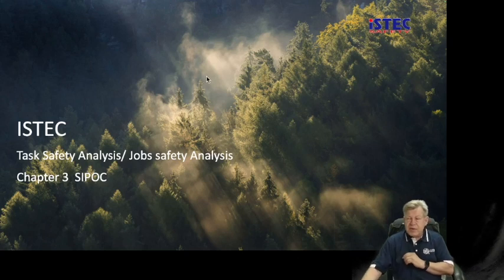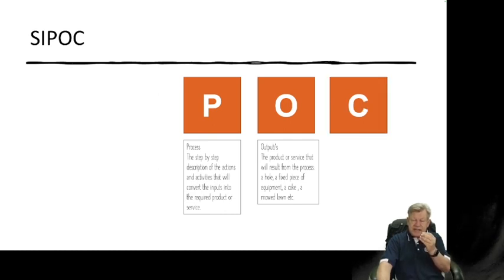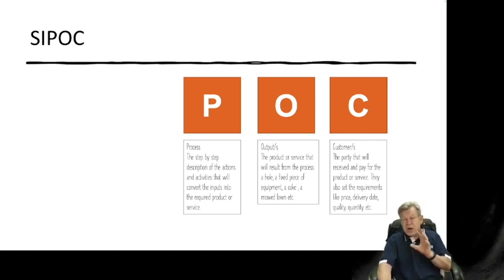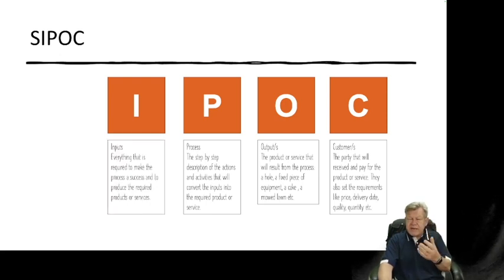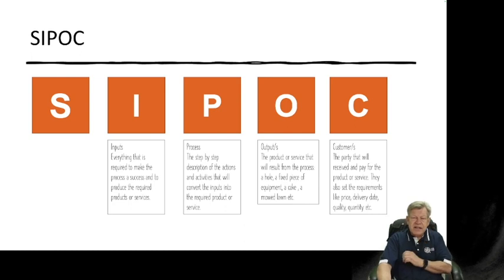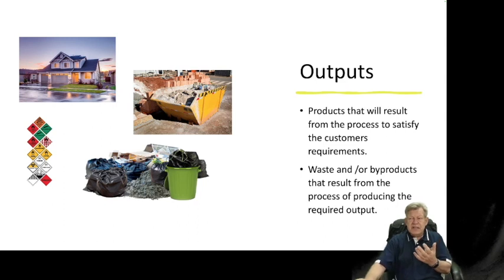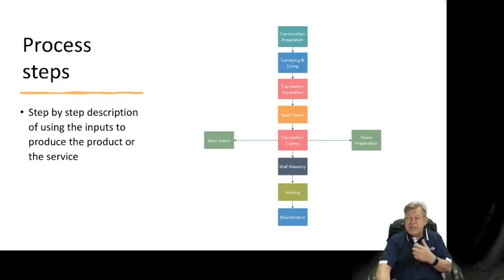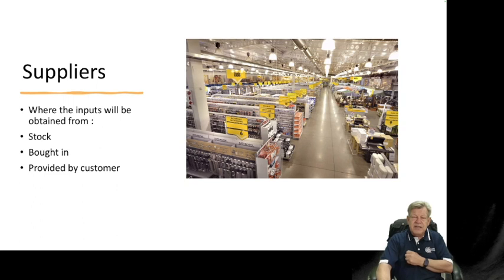Task or Job Safety Analysis Chapter 3 SIPOC Large 540p